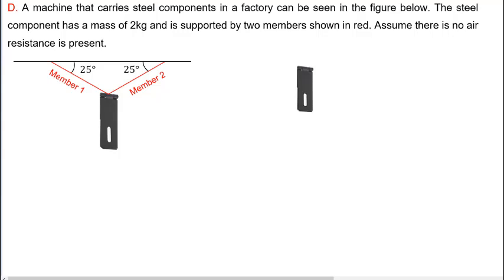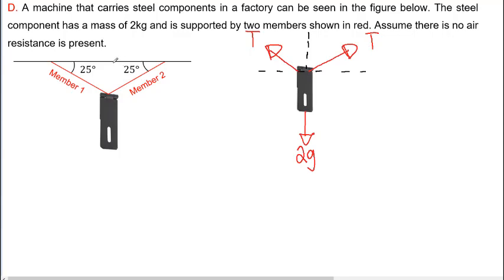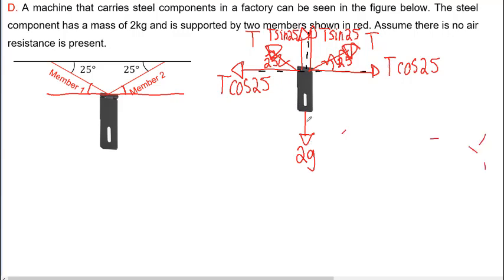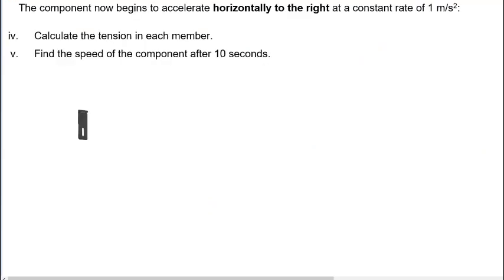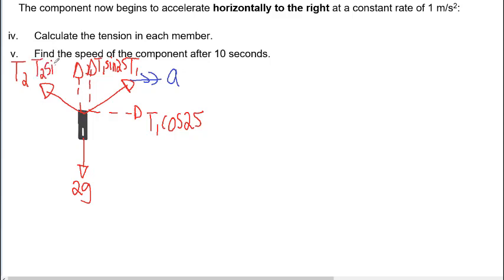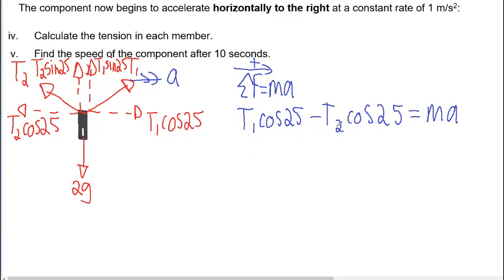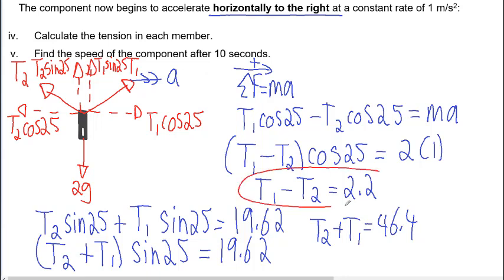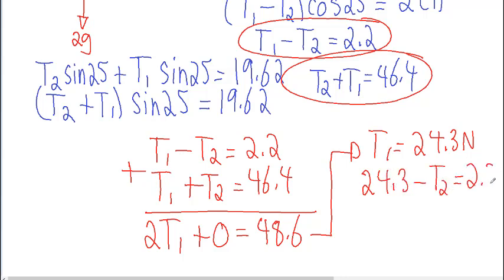Static Forces: Machine